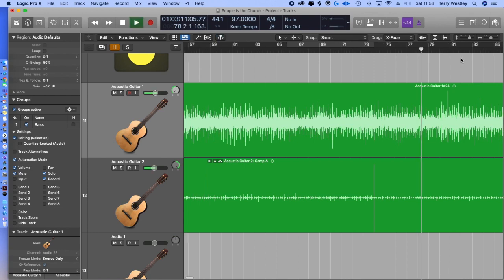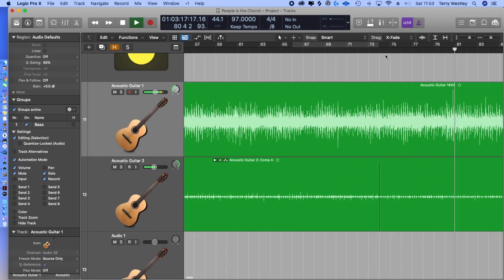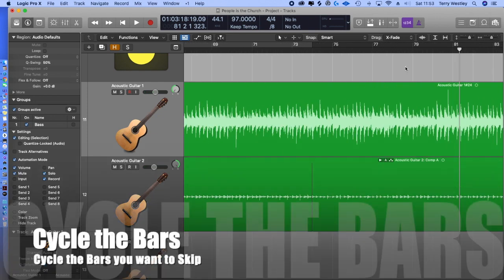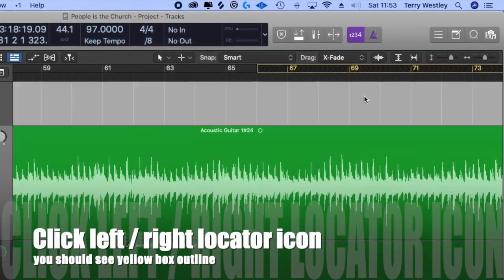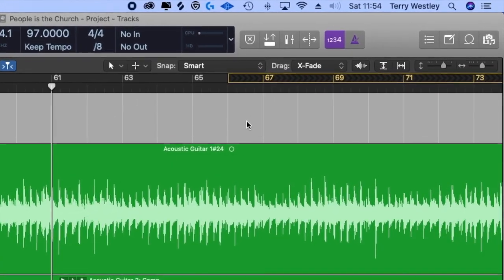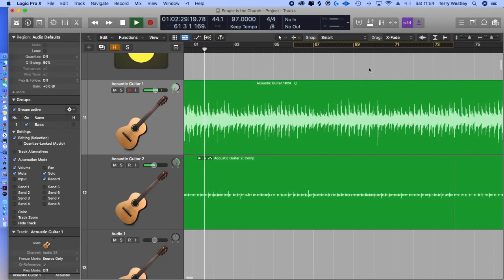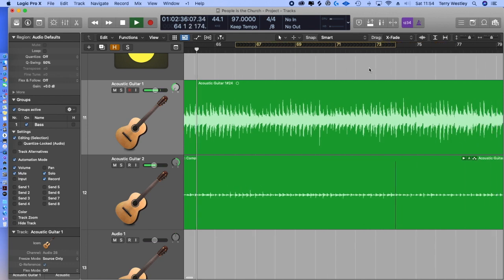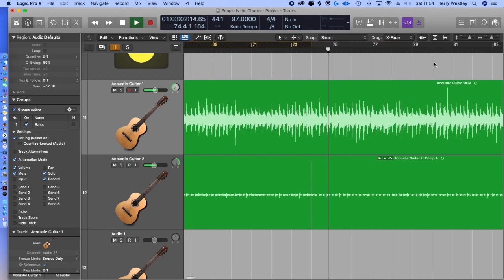Logic Pro X Quick Tips -Left and Right Locators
Logic Pro X Quick Tips -Left and Right Locators. In this video short we are going to look at applying left and right locators and some of the benefits of this.

Please give me some of your comments and feedback, and any questions.

Interfaces
UAD Apollo 8

Speakers
KRK Rokit 5

Outboard Gear
Focusrite ISA 2 -Mic Pre

Stam SA4000 -Compressor
DBX160A -Compressor
Drawmer DL441 -Compressor
TL Audio C5021 -Compressor
MCU Pro Universal Control Surface
Vintage Maker Passive Discrete Summing Mixer 32x2 -Summing Mixer

Mics
Rode NT1 /Rode NT2